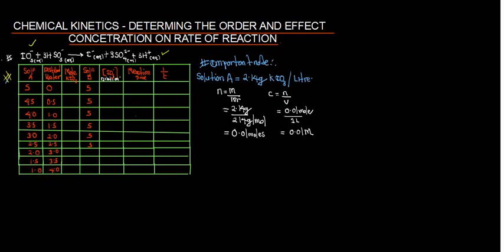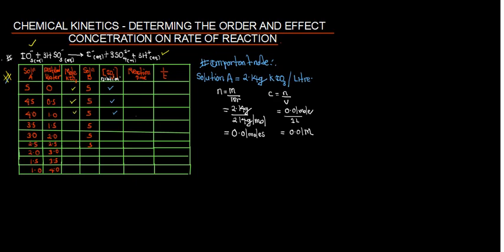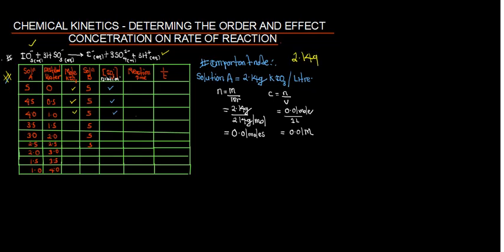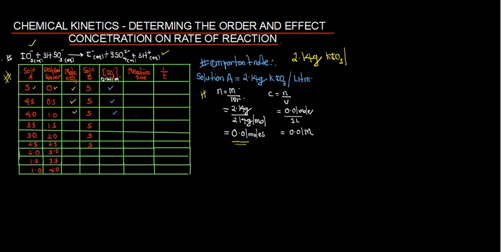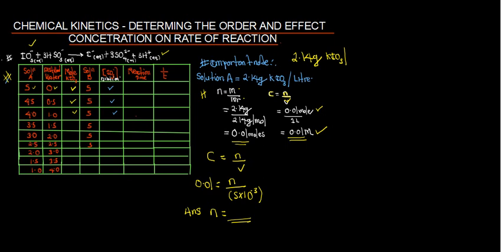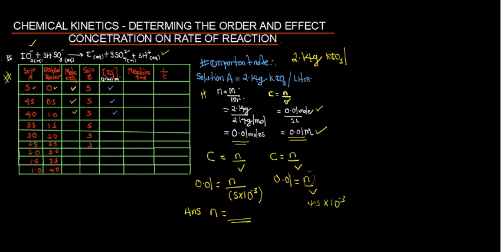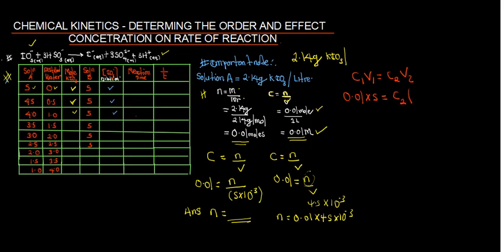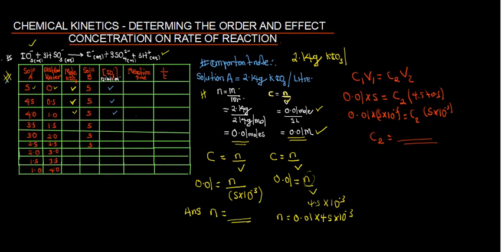DATA ANALYSIS CHEMICAL KINETICS